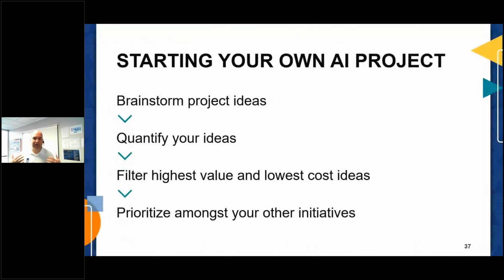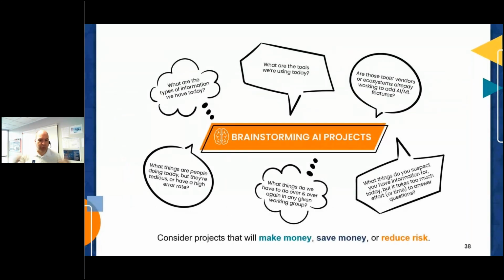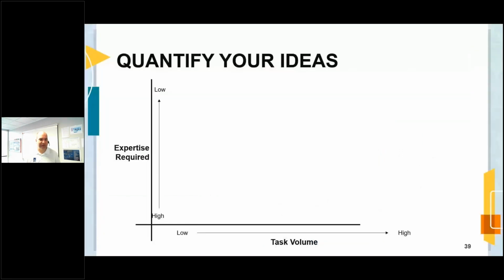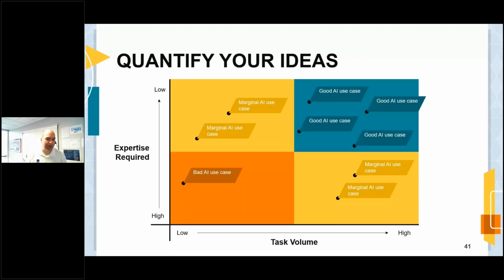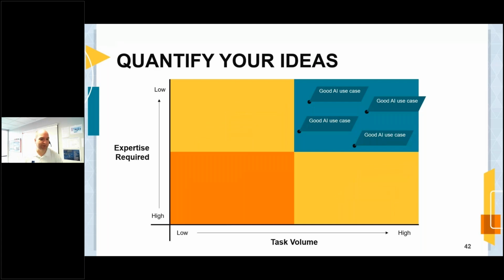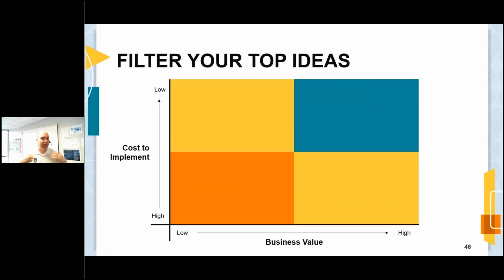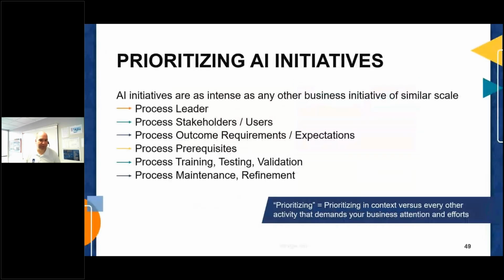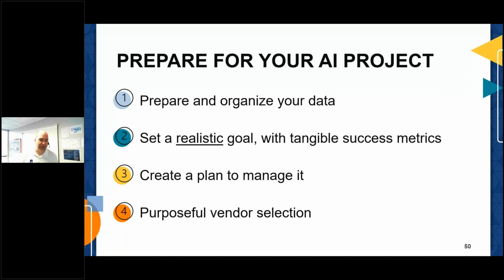Starting Your Own AI Project